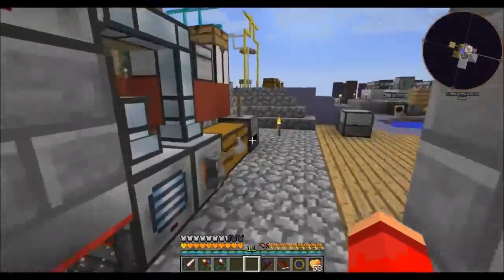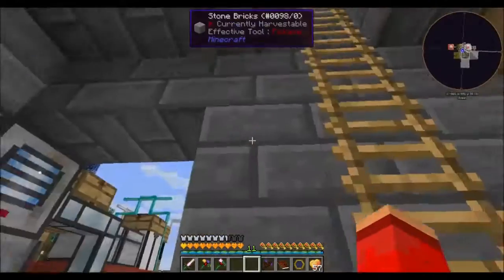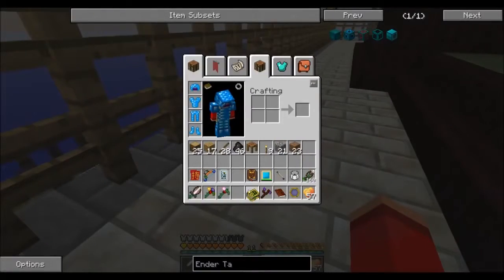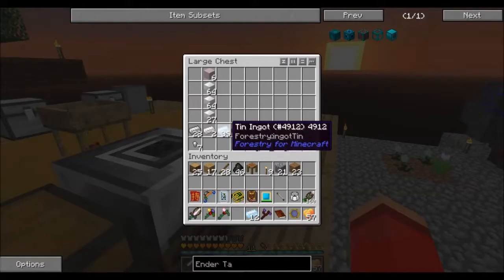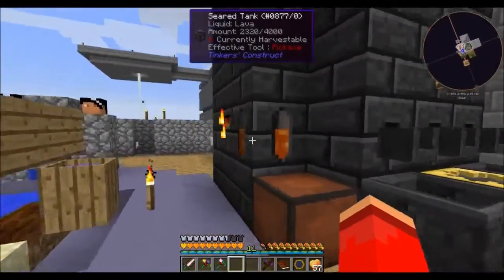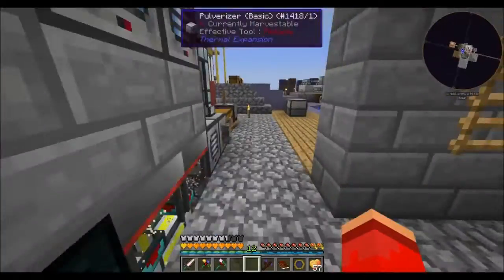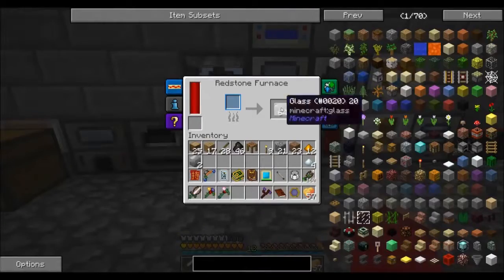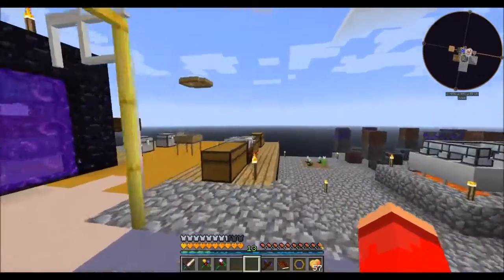Agrarian Skies 2 - E95: Ender Tank